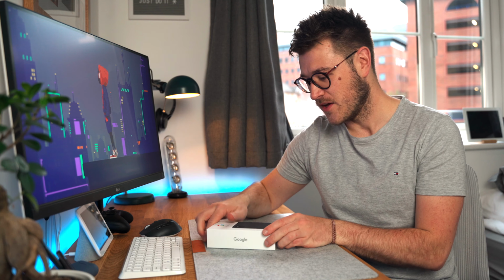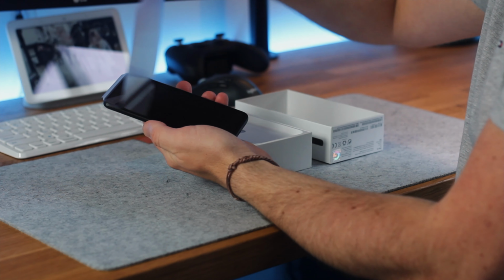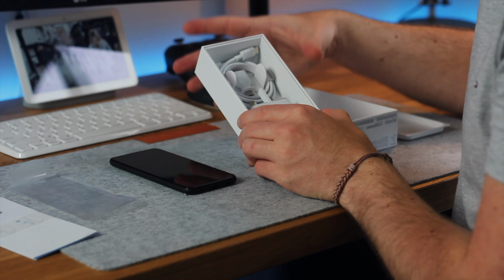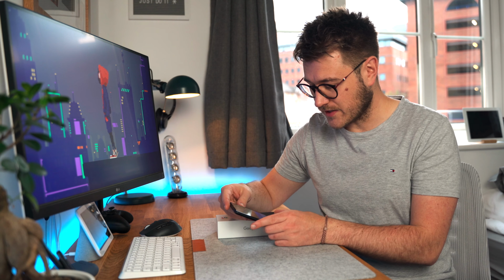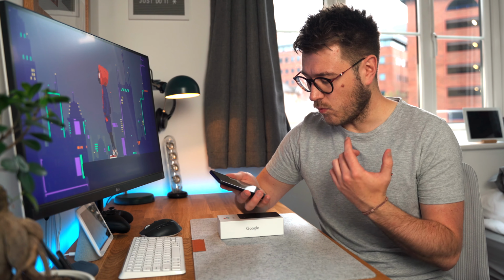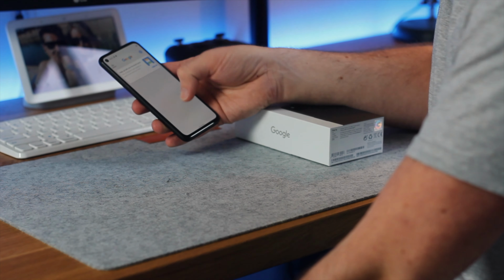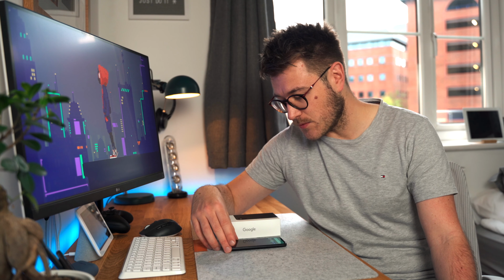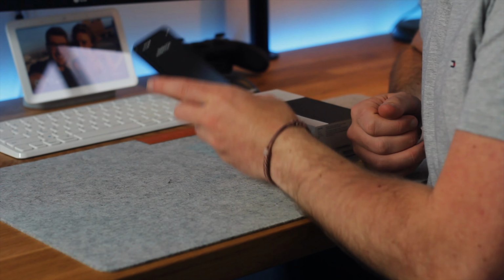Pixel 4a - Unboxing and first impressions - Is this the BEST BUDGET PHONE OF 2020?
I've been an iPhone and iOS user since the OG iPhone. I loved what Google did with the 3a and now, with making tech YouTube videos, I thought it right to check out the new Pixel 4a.

Ben

*NEW* All products that we shoot on and use can be found below - If you like the products we review and use, supporting a small channel will be awesome!

Shot on the Sony A7iii
Tamron 28-75mm
Canon 50mm 1.8
Viltrox 85mm 1.8
Røde VideoMic
Edited on MacBook Pro
Macbook Pro 13 inch
iPad Pro
LG Monitor
AirPods Pro
See my first project below -